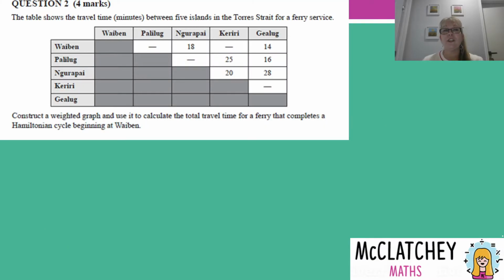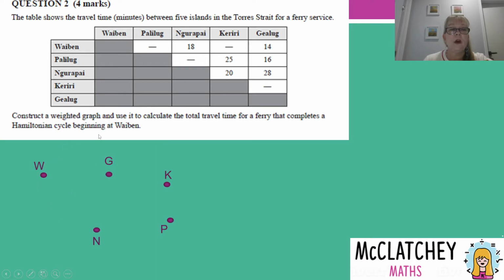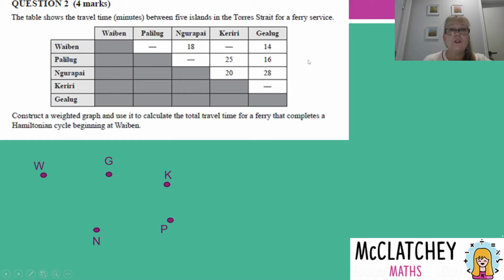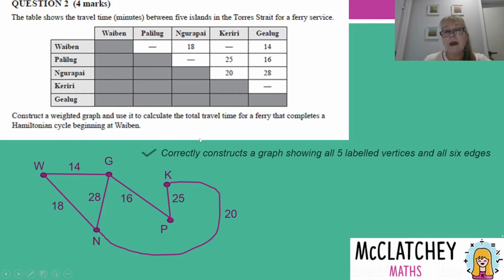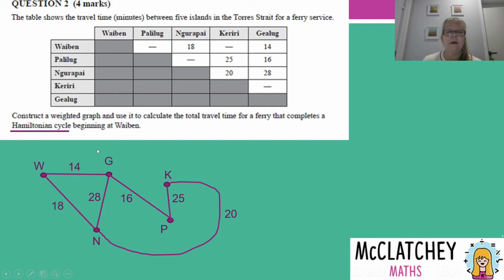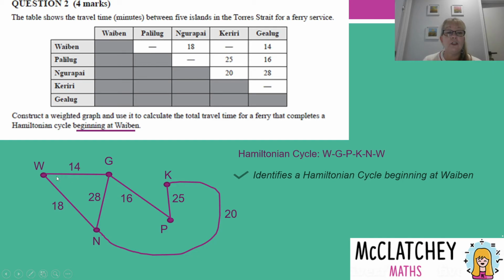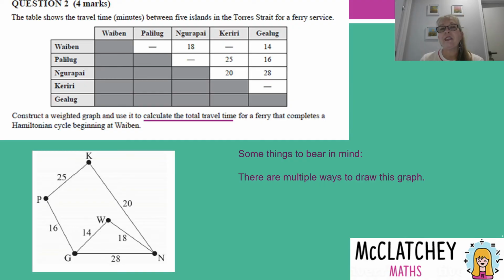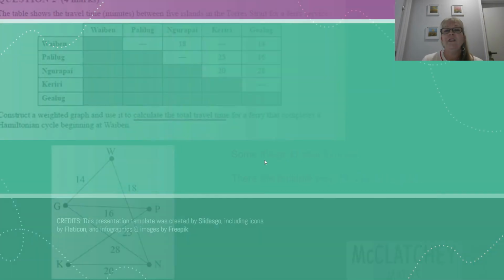2024 External Exams QLD General Maths Paper 2 Q2: Networks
In Q2, students are required to draw a weighted network from a table, use it to form a Hamiltonian cycle, and then calculate the length of the pathway through the cycle.